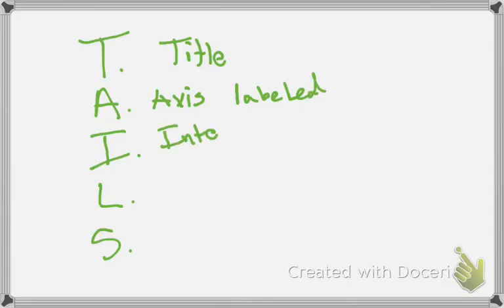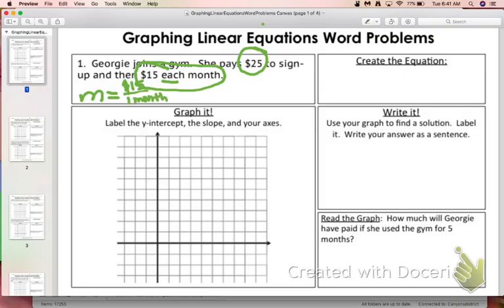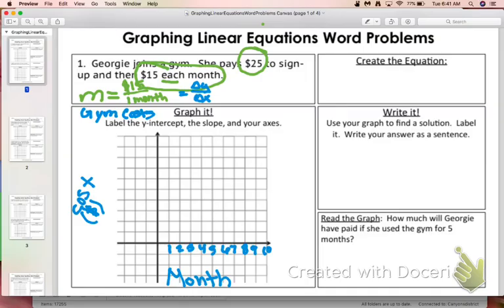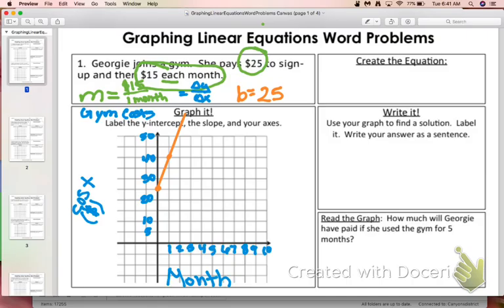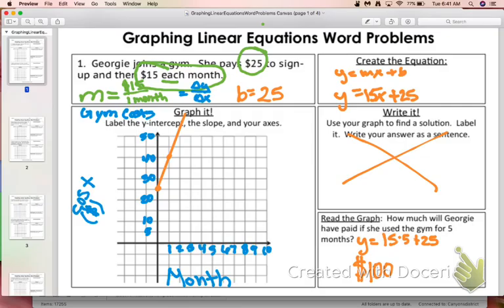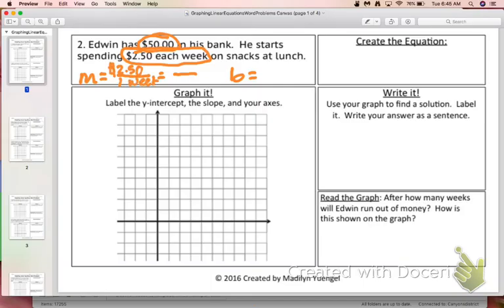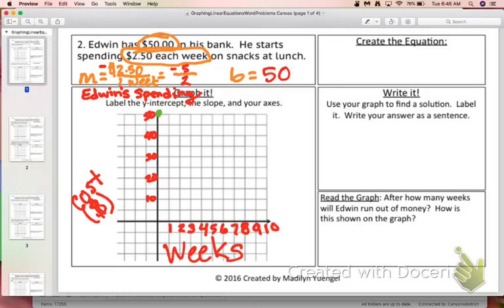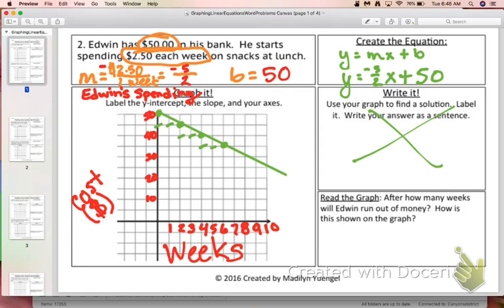Graphing linear equations from word problems